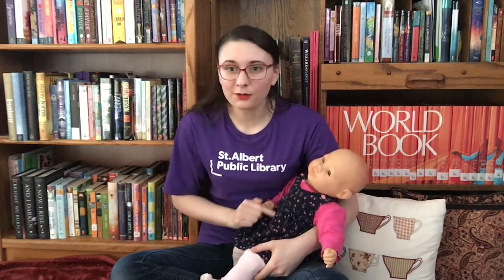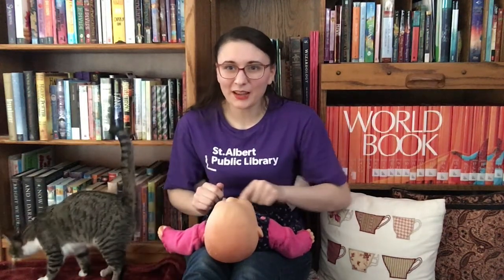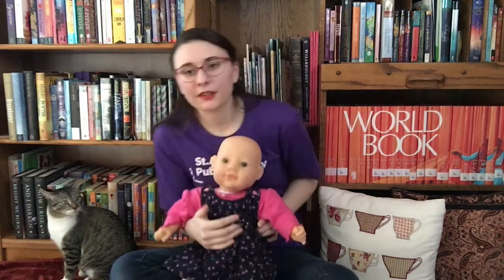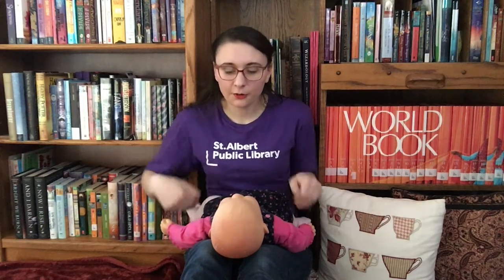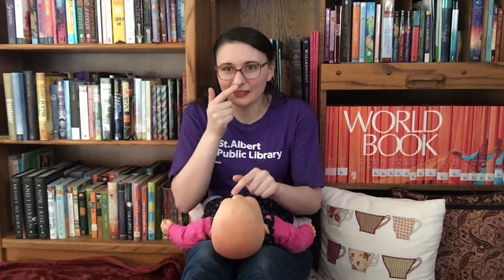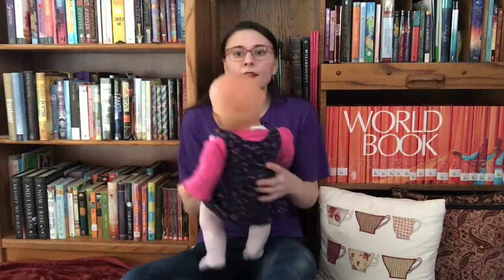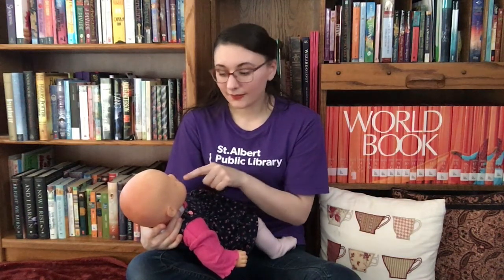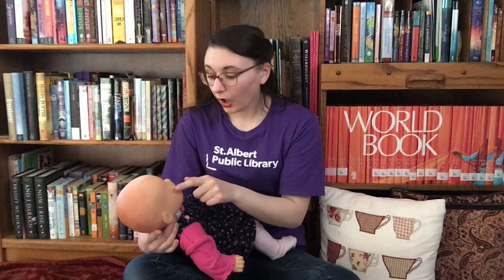May 18 Baby Rhyme Time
Rhymes are tools that tend to your baby’s development. Join Michaela as she shares a few to add to your toolkit on this week’s Baby Rhyme Time.
Check back every Monday for some new songs and rhymes to share with your baby.